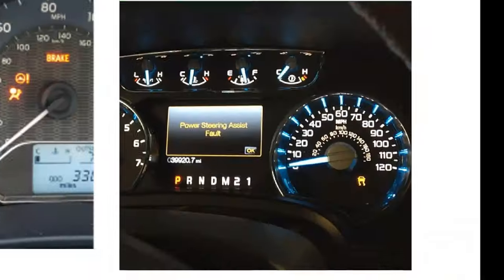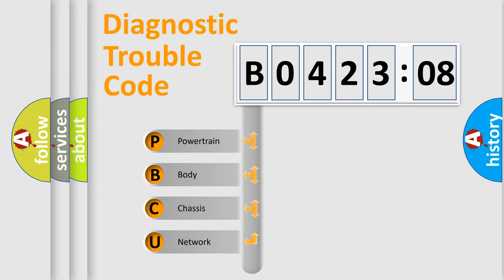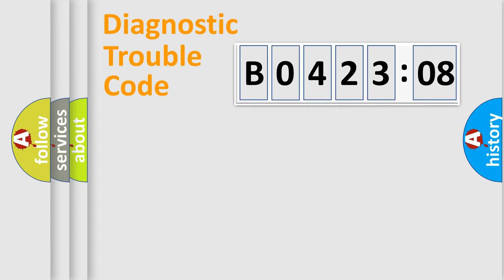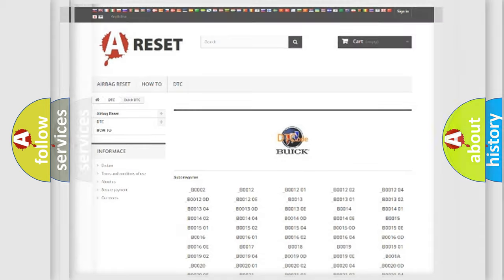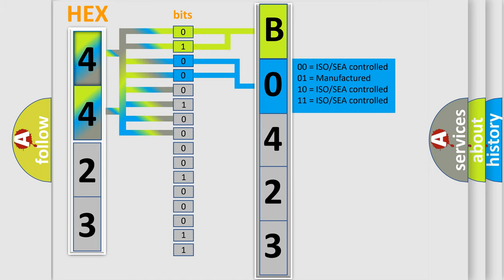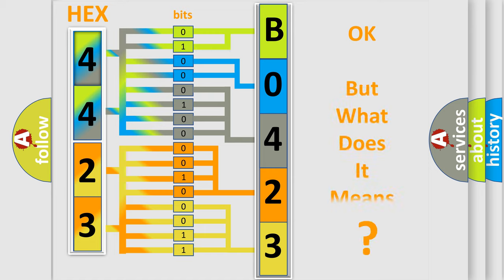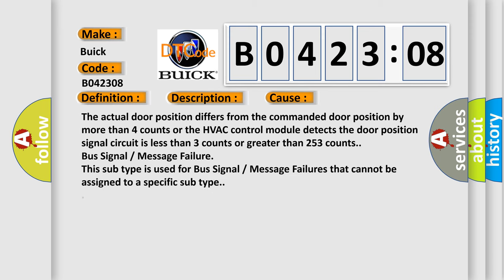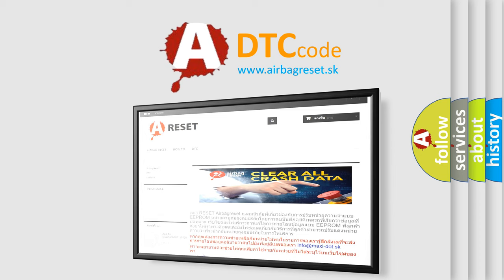DTC Buick B0423-08 Short Explanation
Contents:
0:21 Basic DTC analysis according to OBD2 protocol standard.
1:48 Insight into programming
2:58 A diagnostically understandable description of the Diagnostic Trouble Code
3:05 Basic error definition

Make:
Buick
Code:
B0423 08
Definition:
Temperature Control 2 Circuit Actuator Stalled
Description: